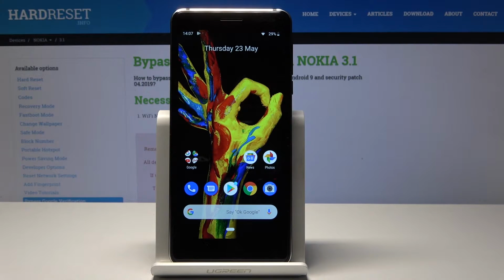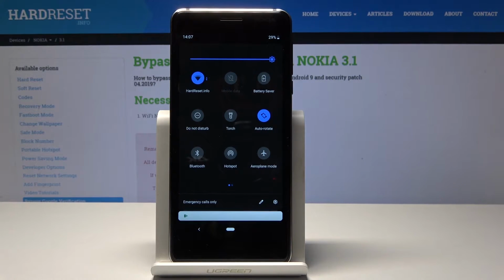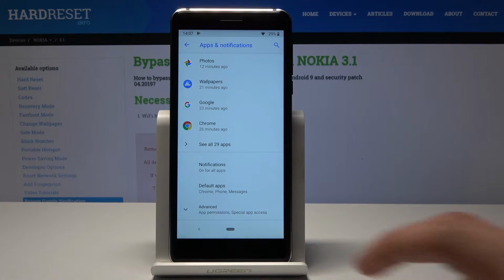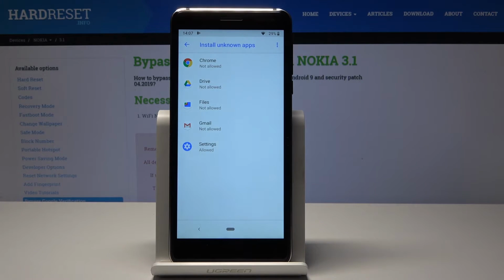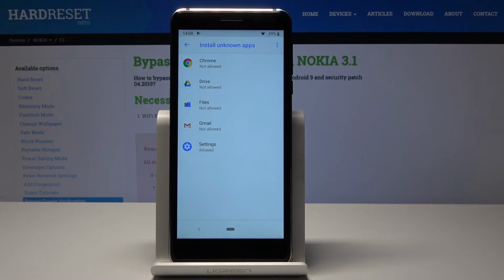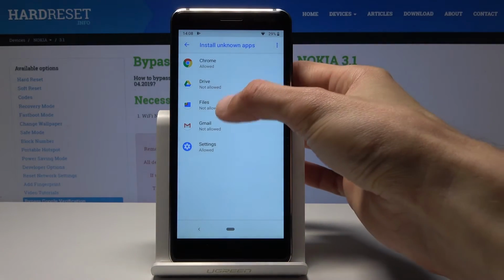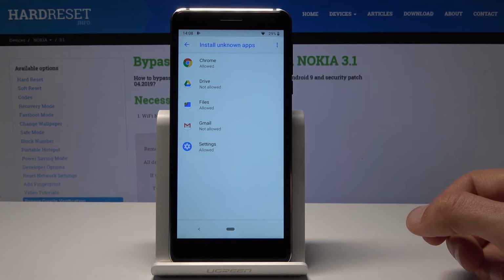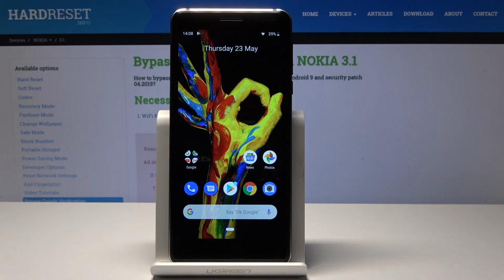How to Allow App Installation in NOKIA 3.1 - Enable Unknown Source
If you are looking for the way to smoothly install an application from unknown sources in your NOKIA 3.1, then with our tutorial you will be able to allow app installation. Let’s follow our instruction to successfully enable unknown sources in order to allow app installation.

How to enable unknown sources in NOKIA 3.1? How to enable installation from unknown sources in NOKIA 3.1? How to allow app installation in NOKIA 3.1?